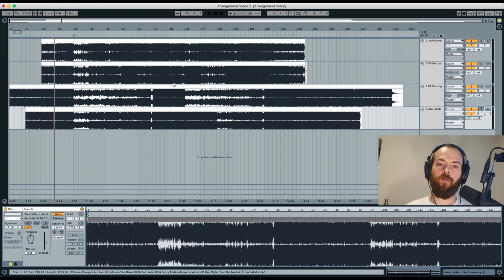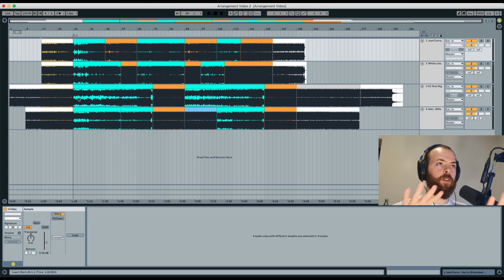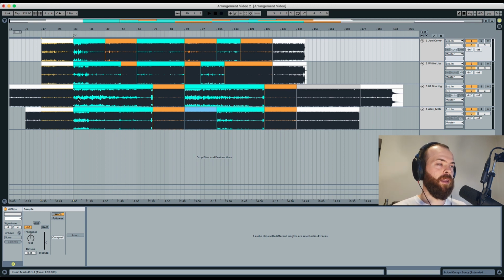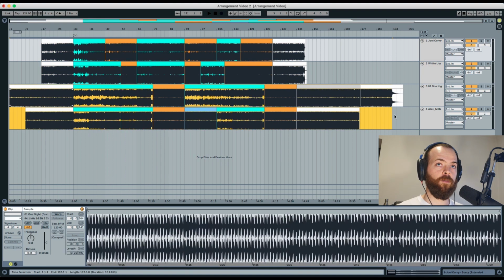How to get ENGAGING TRACK ARRANGEMENTS with this simple trick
Do you want to learn a simple trick to better arrange your tracks? With this trick that I'll teach you today, you'll be able to arrange your tracks better and, therefore, have a more interesting arrangement for your track.

Timestamps
00:00 Intro
00:36 The main arrangement problem
01:14 How can reference tracks help you out?
02:27 A simple arrangement trick
03:47 What are the benefits of this trick?
04:29 Benefit #2 of this trick
06:07 Warning about this trick!
06:40 Conclusion